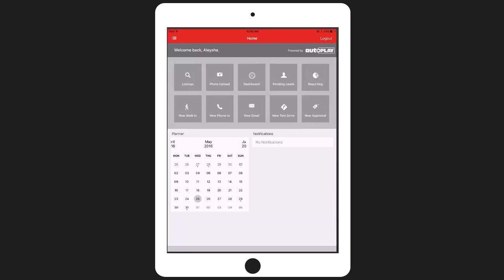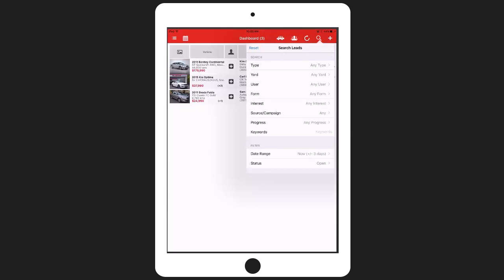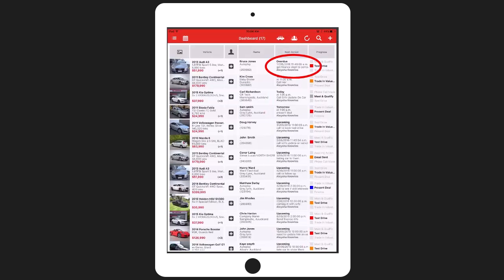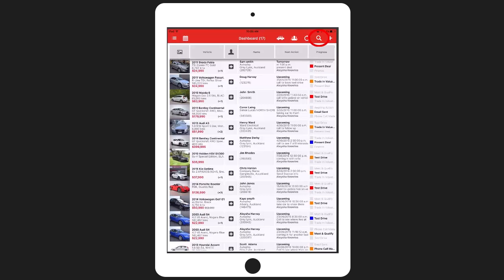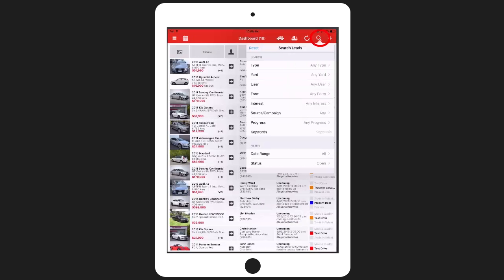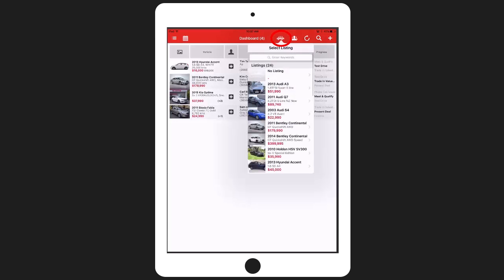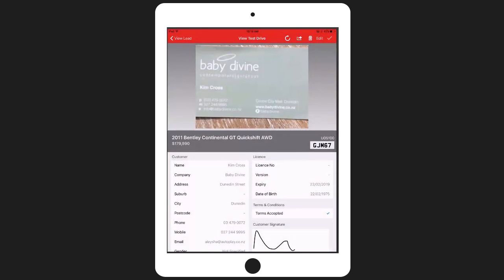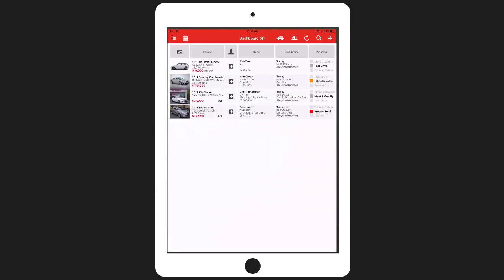iPad – Navigate Dashboard – Sales Pipeline